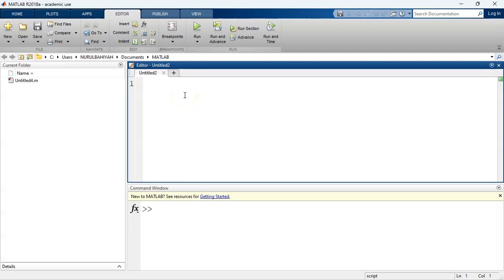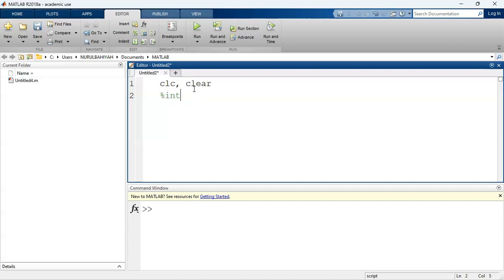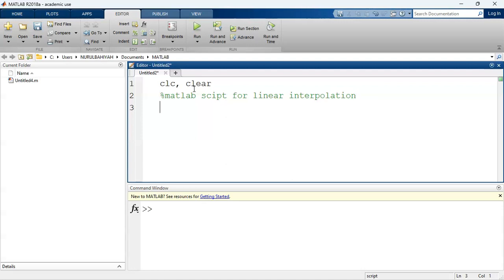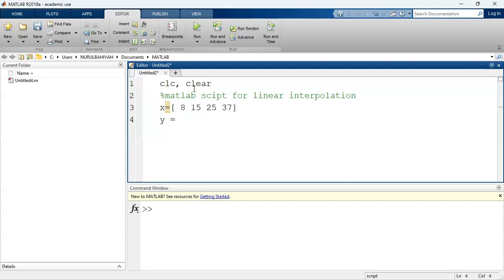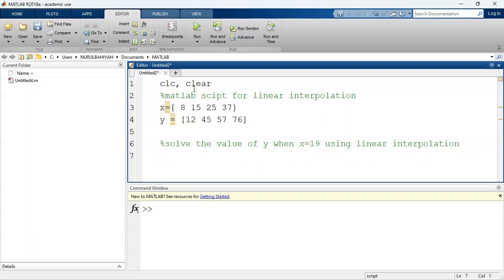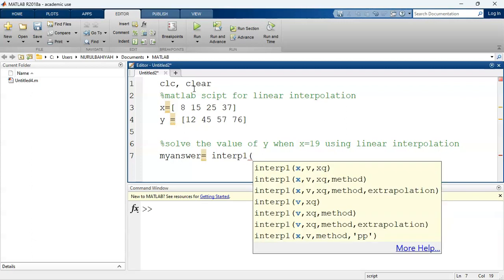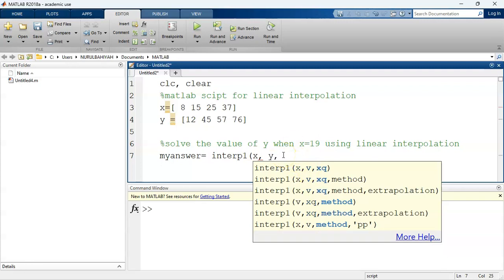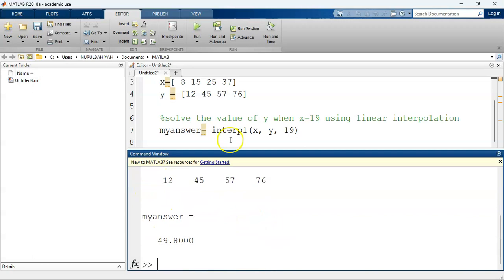Matlab Code on Linear Interpolation